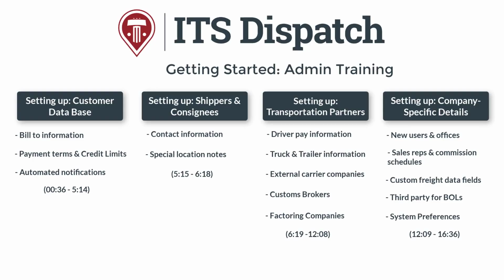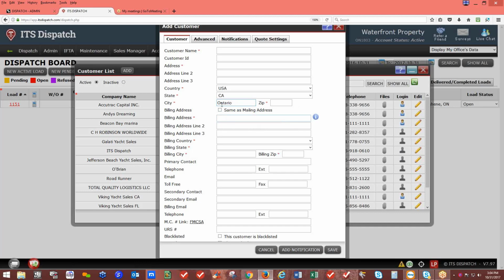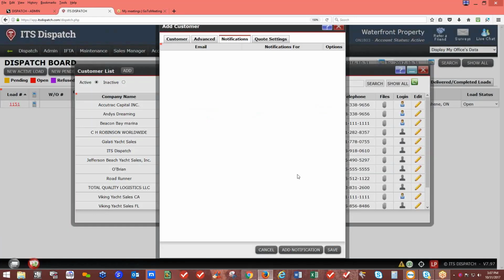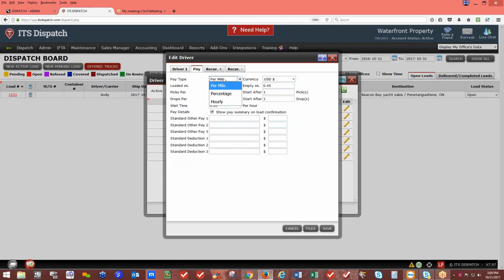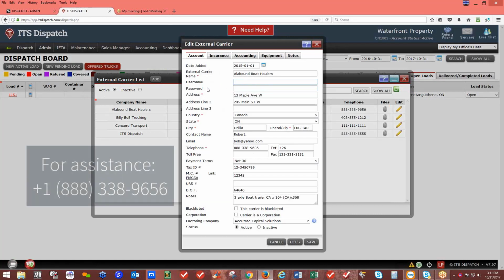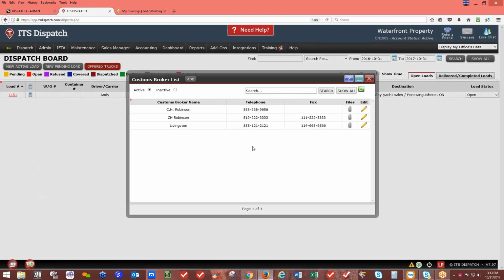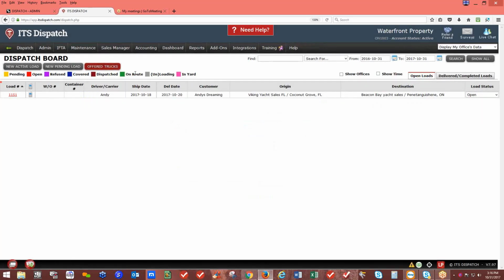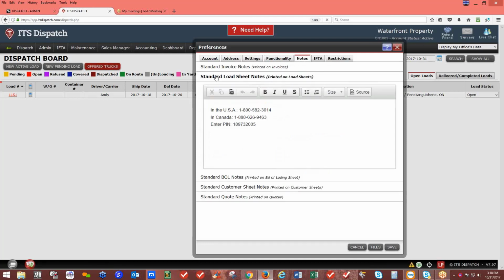Getting Started Training: ITS Dispatch Software | Truckstop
This tutorial is designed for new ITS Dispatch account administrators. Topics covered include: How to set up your customer database (00:36-5:14), how to set up shipper and consignee locations (5:15-6:18), how to set up transportation partners’ information (6:19-12:08), and how to set up your company-specific information (12:09-16:36).